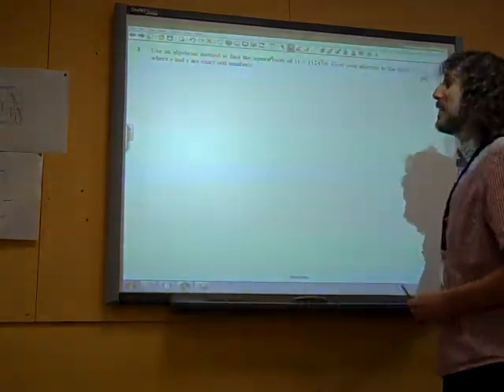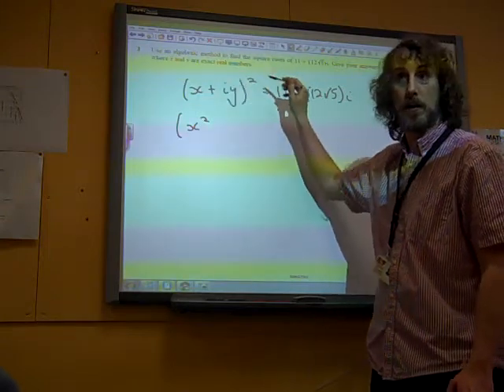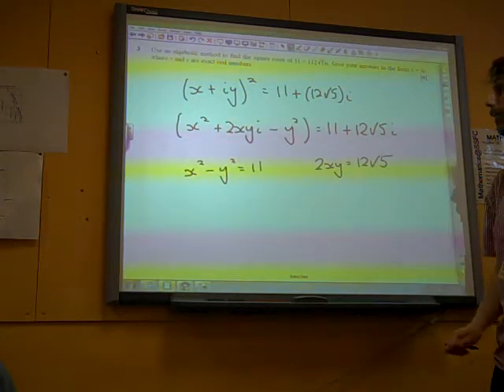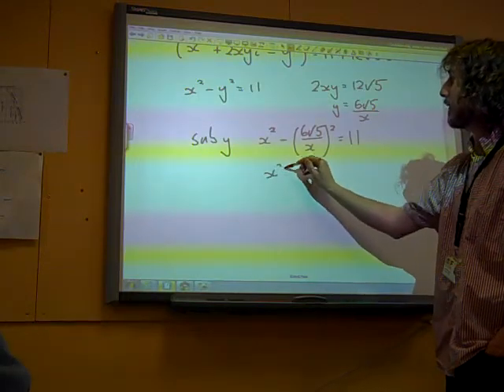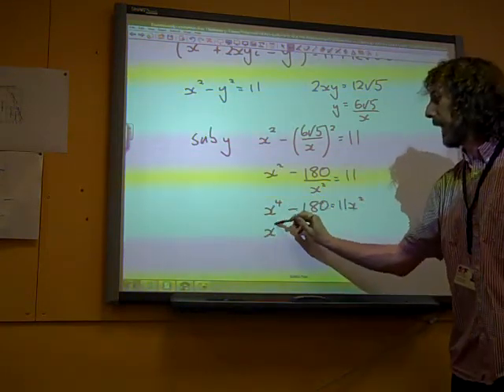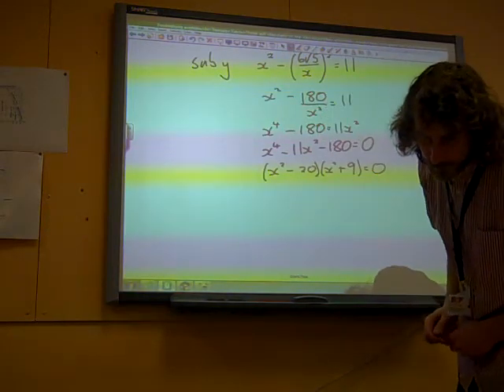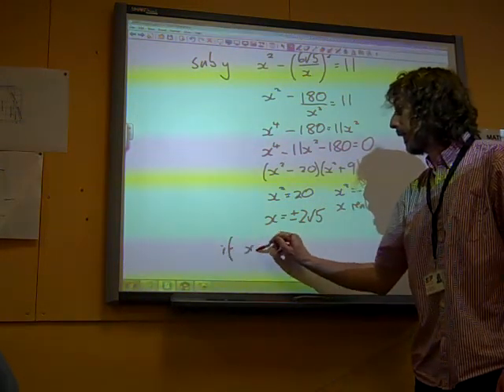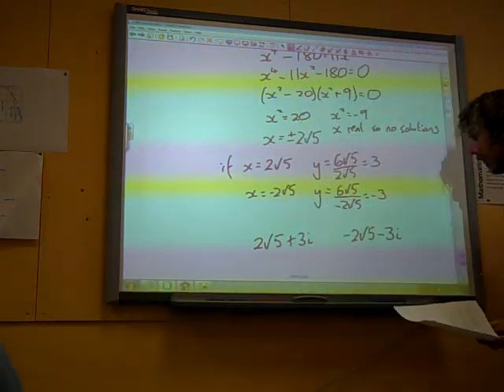FP1 Complex square roots OCR Summer 2013 q3